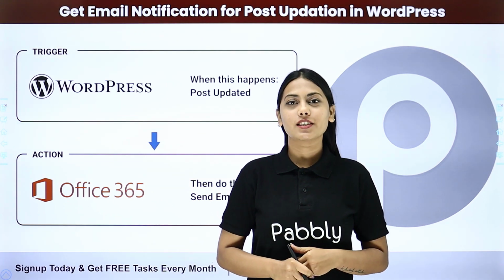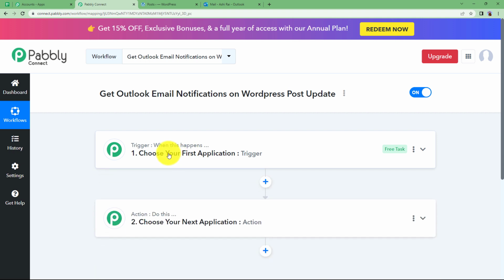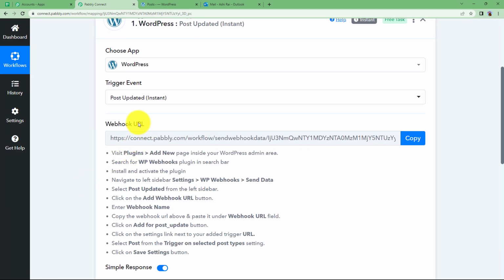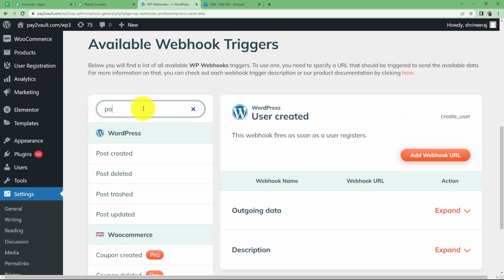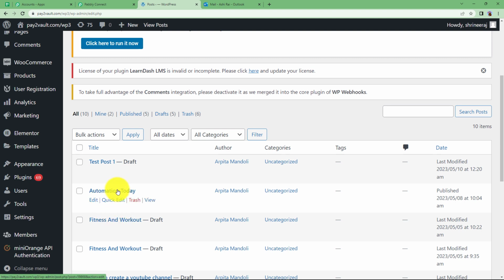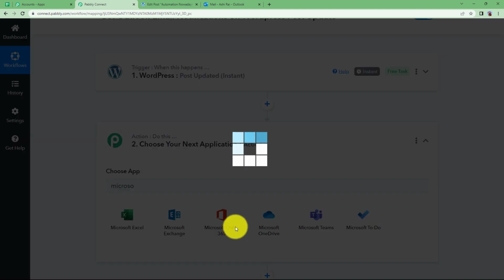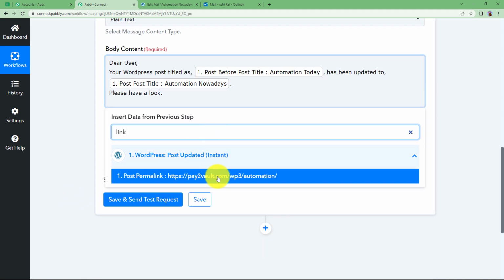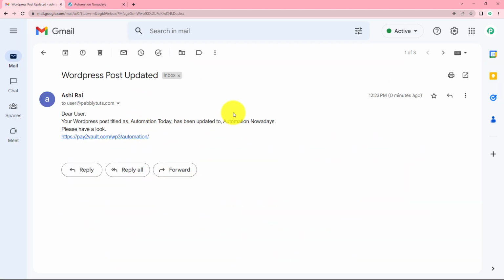How to Get Email Notification for Post Updation in WordPress - WordPress Outlook Integration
In this video, you will learn how to set up Outlook email notifications whenever a post is updated on your WordPress. With this automation, you will be able to receive email notifications in real time whenever a post is updated. So, you can stay on the top of all the changes happening on your website.

1. Automation: Pabbly Connect offers automation capabilities that can help you automate mundane and repetitive tasks. This allows you to save time, money and resources.

2. Integration: Pabbly Connect provides a wide range of integrations so that you can connect different web services with each other. This helps you to create smarter workflow processes and make your business more efficient.

3. Security: Pabbly Connect takes security seriously and provides an industry-standard security system to protect your data and applications.

4. Scalability: Pabbly Connect is highly scalable and allows you to easily add new applications and services to your workflow.

 5. Cost-effective: Pabbly Connect is cost-effective and provides plans for different business sizes.